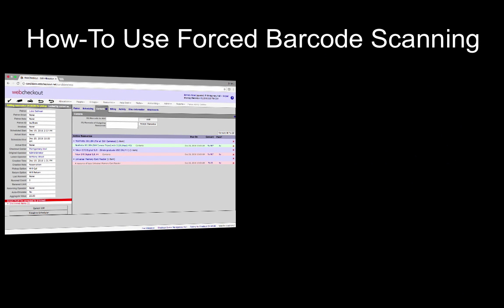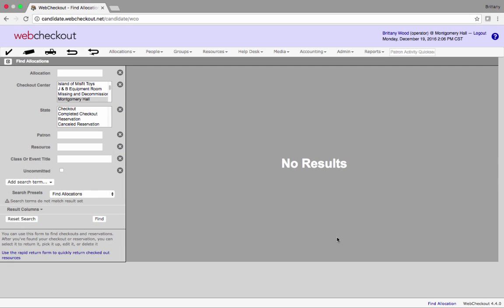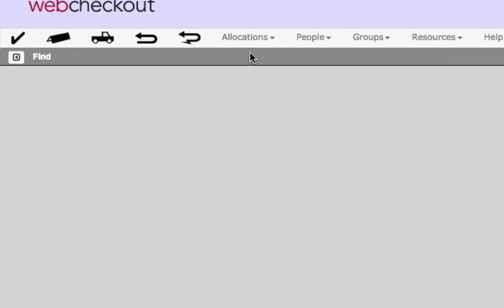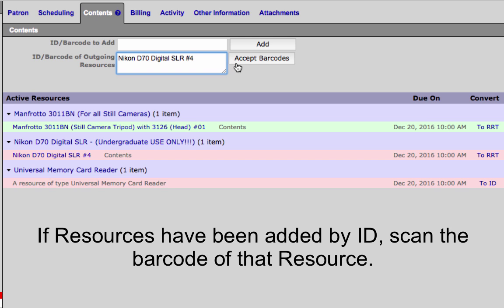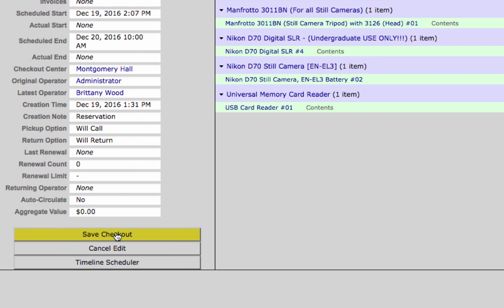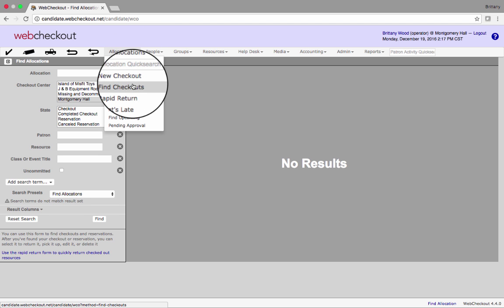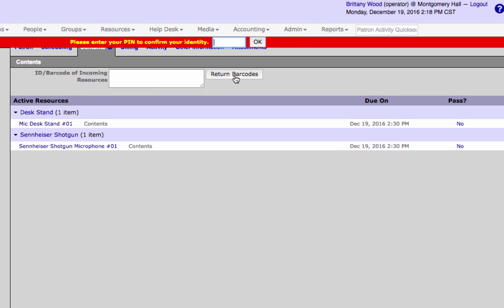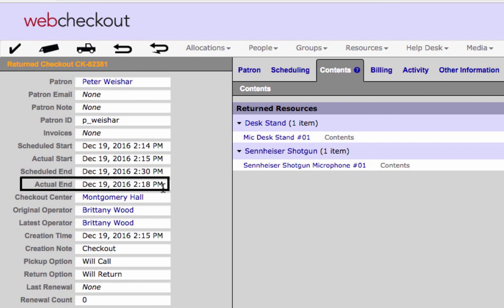How-To Use Forced Barcode Scanning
This video details how-to use Forced Barcode Scanning. Instruction includes how-to enable, Pickup and Return Resources. This video is specific to WebCheckout versions 4.4.0 or later.